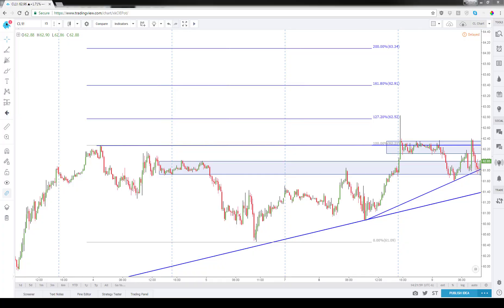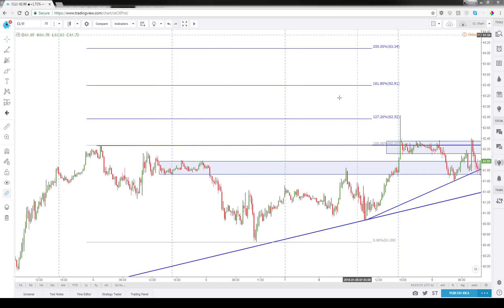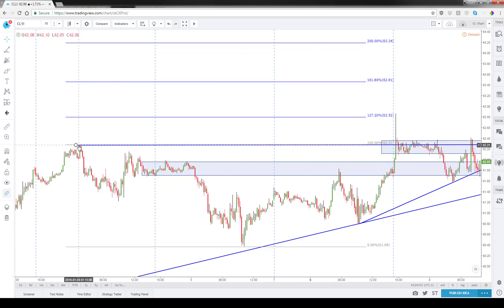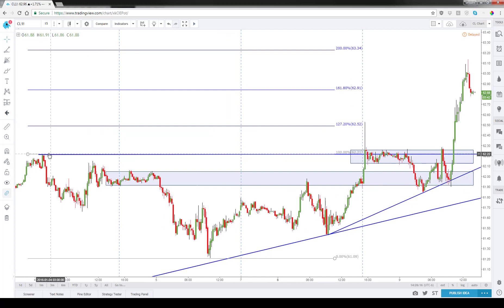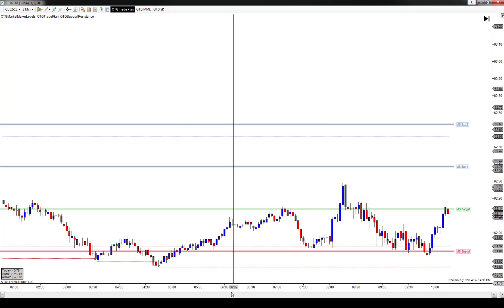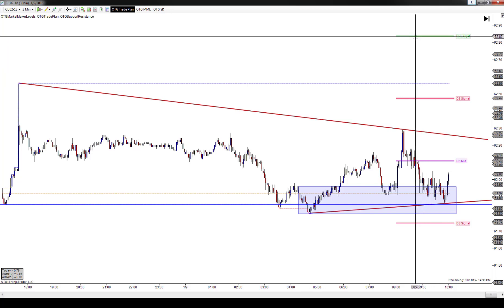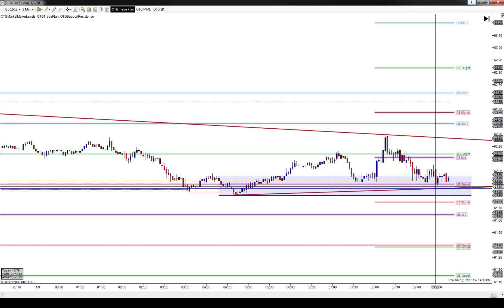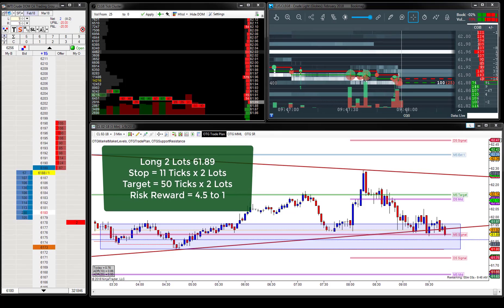Video Review: January 9th, 2018 +100 Tick CL Trade of hte Day